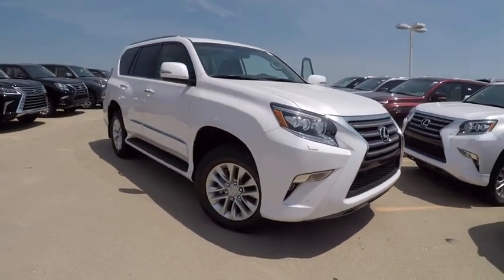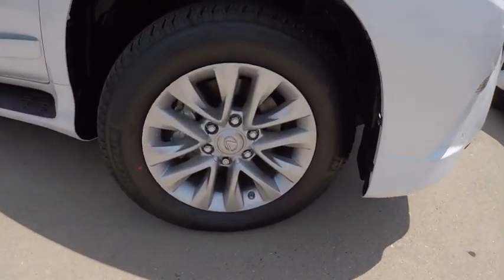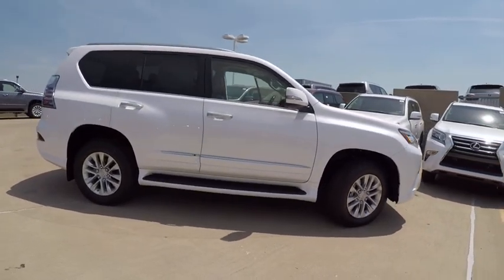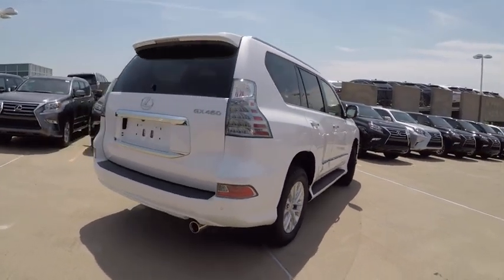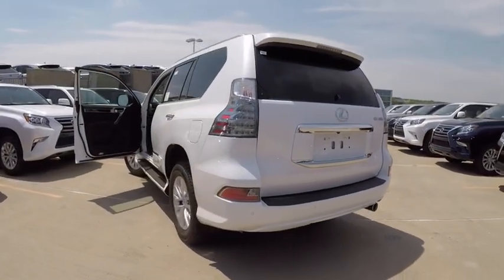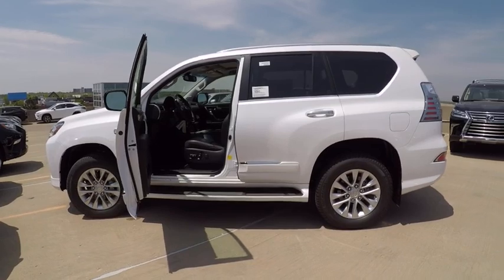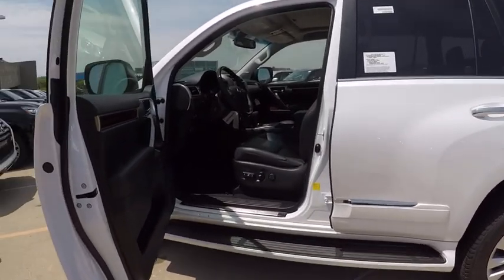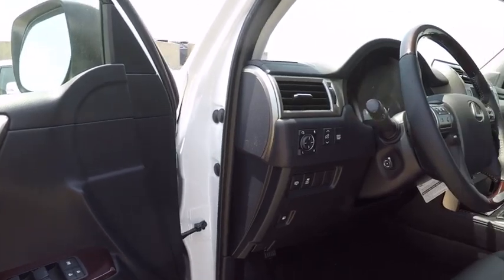2017 Lexus GX 460 5DR LUV 4X4 Schaumburg IL 171013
2017 Lexus GX 460 5DR LUV 4X4

Woodfield Lexus
350 E. Golf Rd

BLIND SPOT MONITOR|HEADLAMP WASHERS|PREMIUM PACKAGE|WOOD & LEATHER STEERING WHEEL|ALL WEATHER FLOOR LINERS|EXHAUST TIP|ACCESSORY PACKAGE|NEW CAR PACK